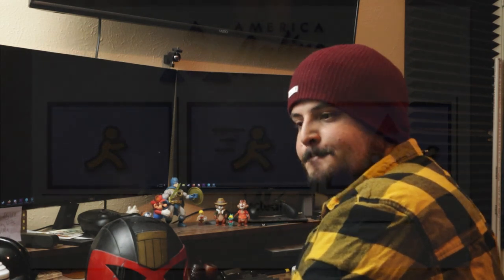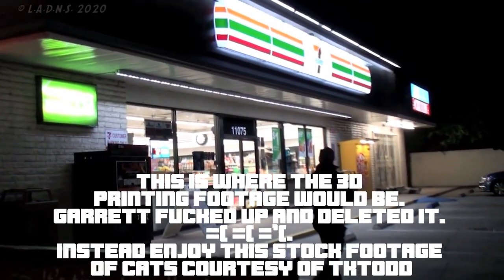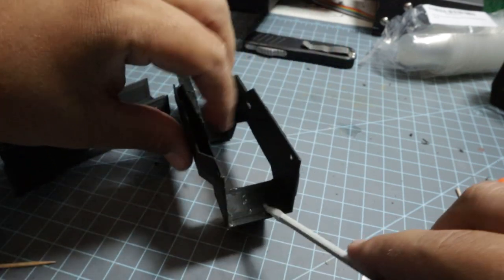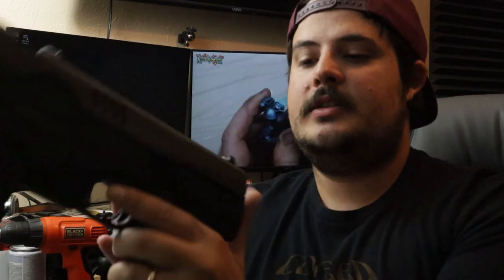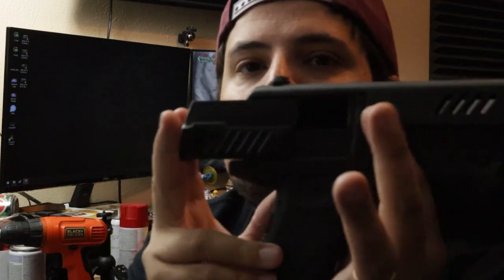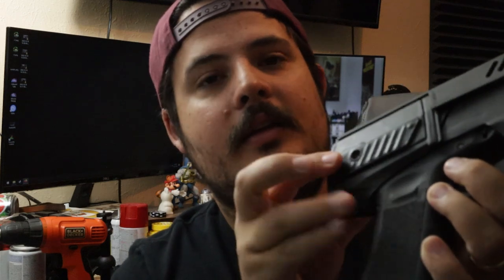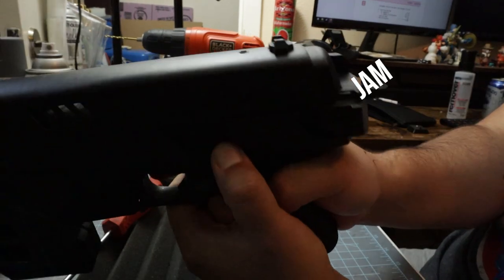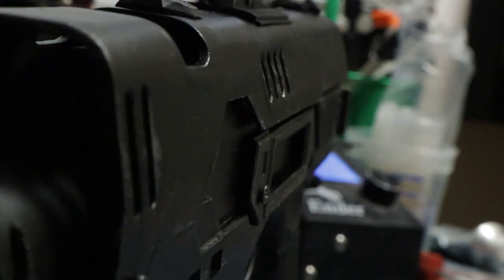Making Dredd's Lawgiver | Garrett Makes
I follow up my Dredd helmet 3D print build with Judge Dredd's sidearm The Lawgiver from the 2012 film.